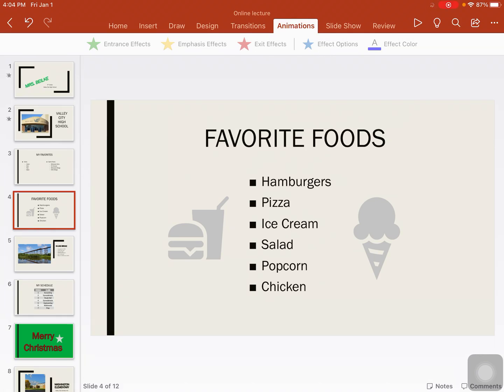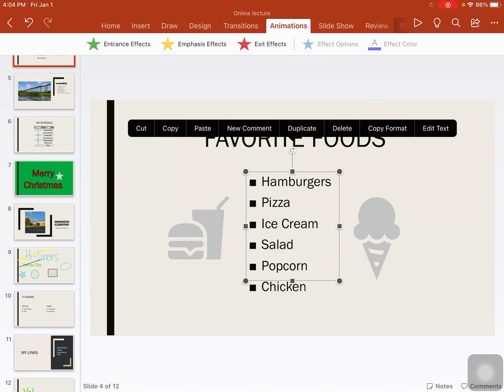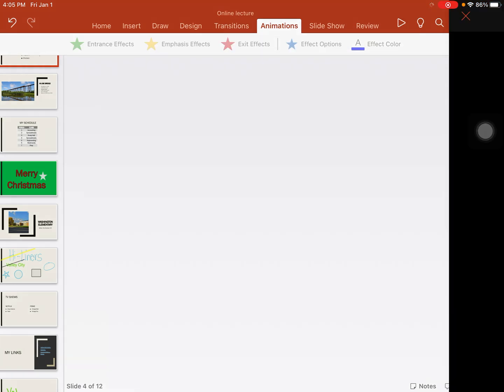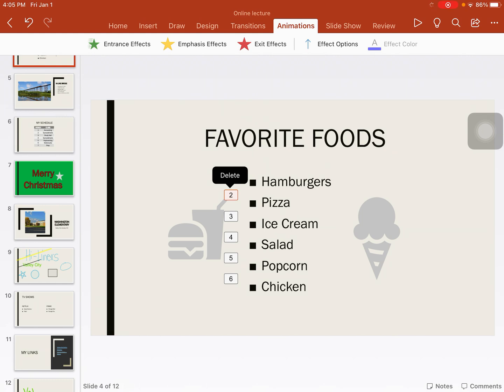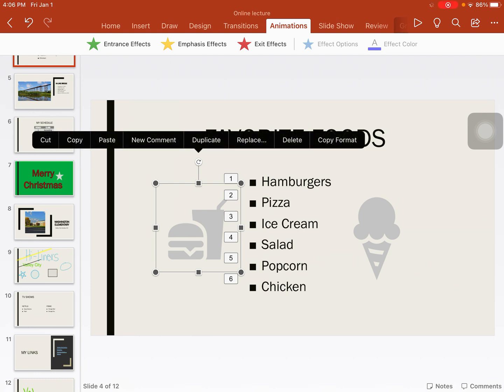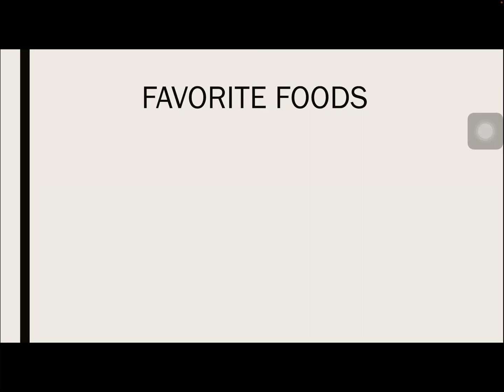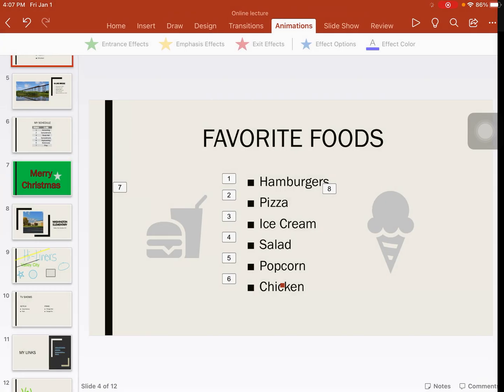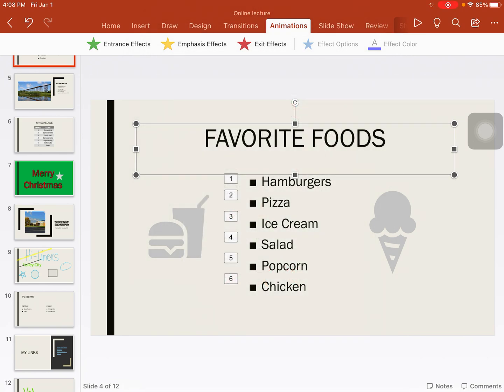Power Point Lecture - Animations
Distance Learning - Jan 2021